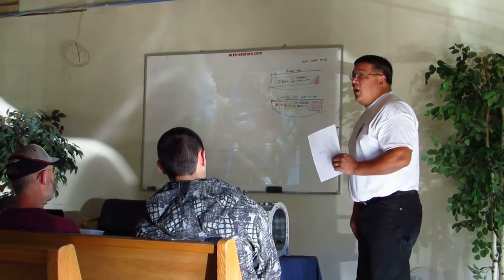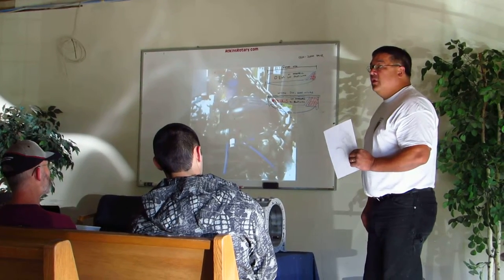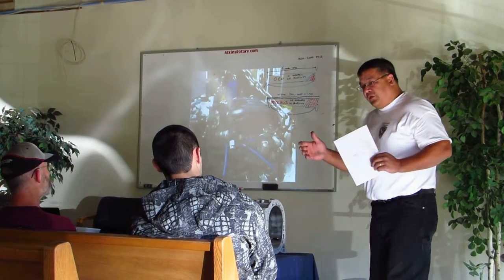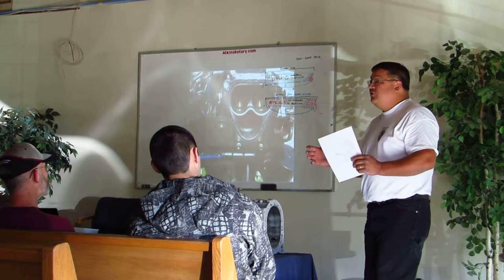Kurt Robertson talking about porting engines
Kurt Robertson - a skilled mechanic and rotary engine enthusiast, is also a talented and enthusiastic instructor. These are excerpts from his rotary engine course taught regularly to mechanics from around the country.